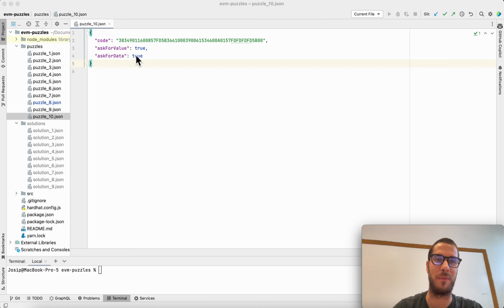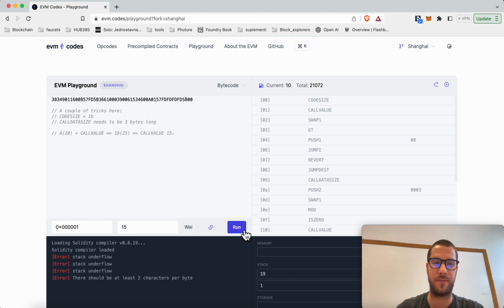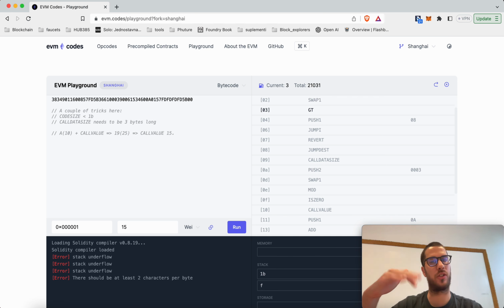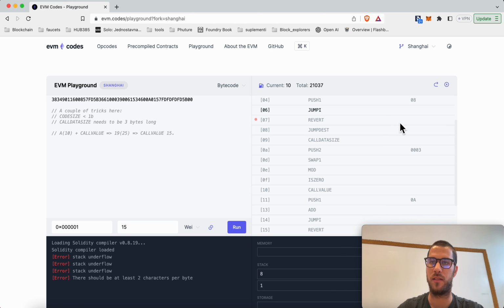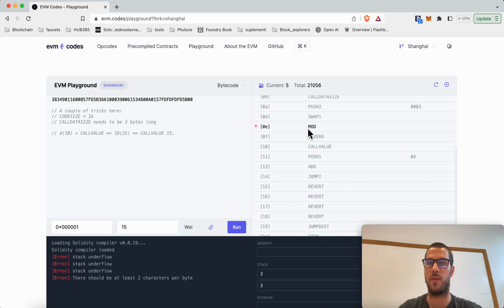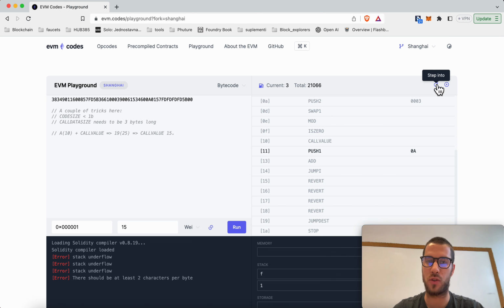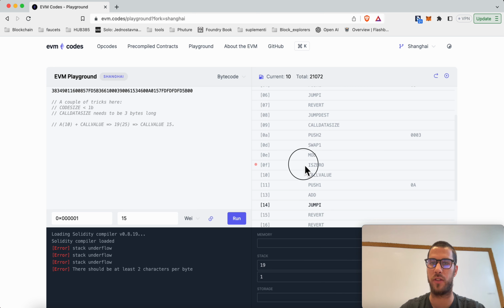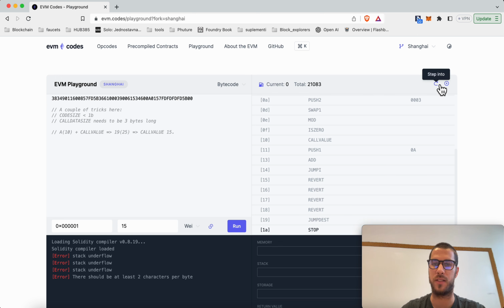EVM puzzles - part 10